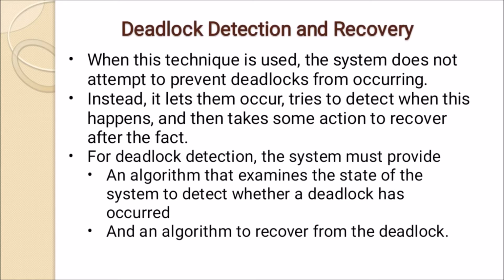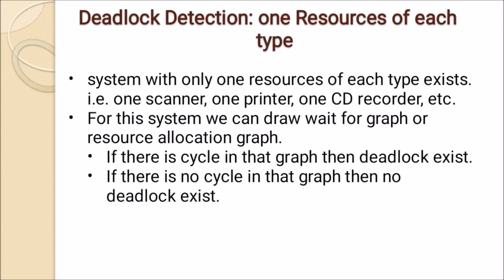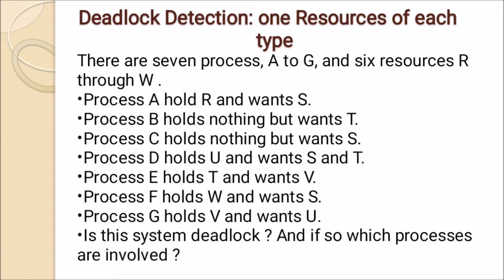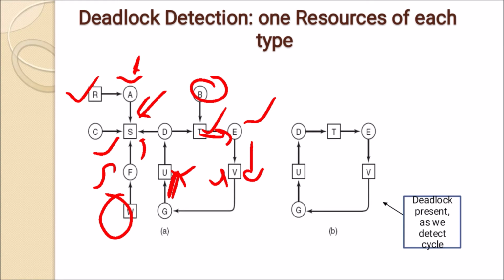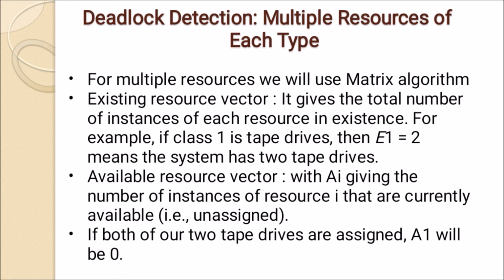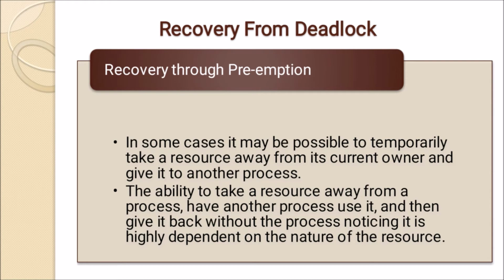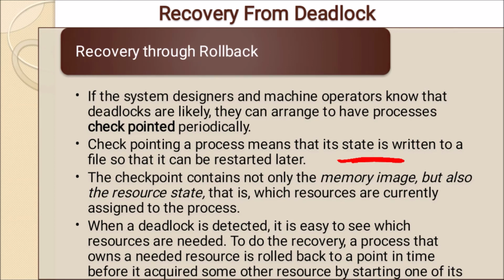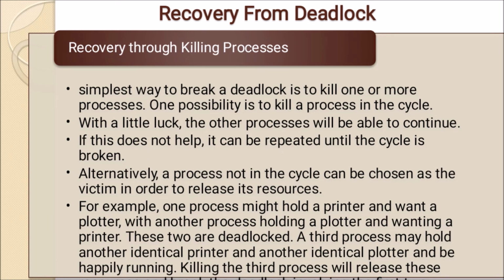Deadlock Detection and Recovery in Operating system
All about deadlock detection and recovery in OS.